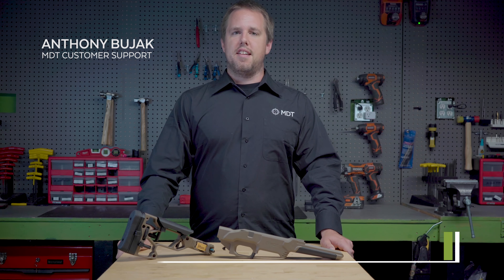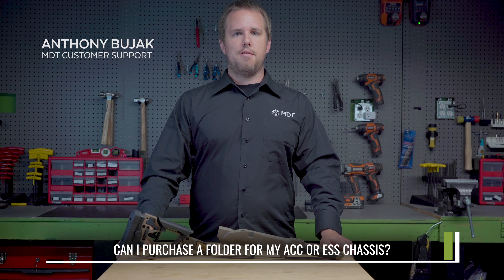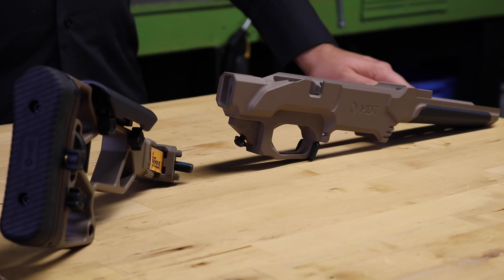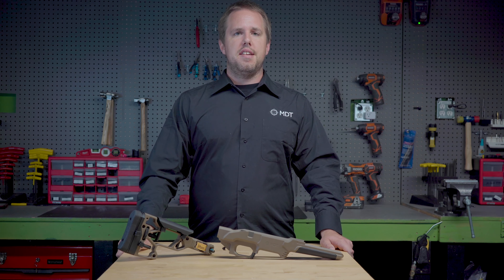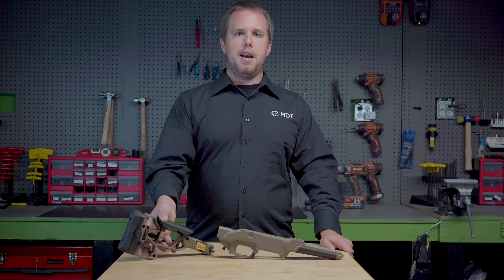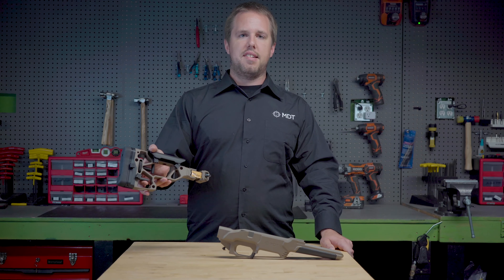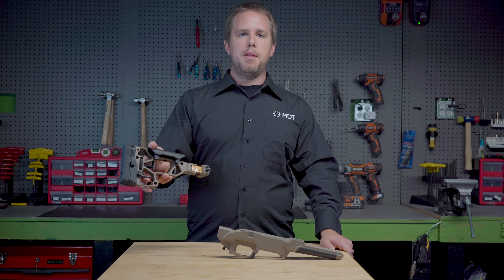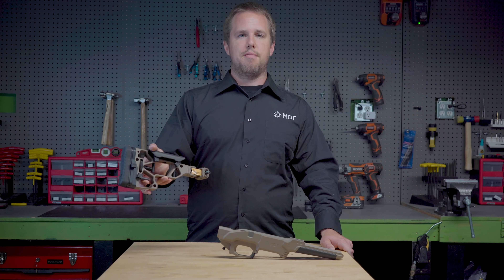MDT FAQ - Can I purchase a folder for my ACC or ESS?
Can I purchase a folder for my ACC or ESS Chassis Systems?